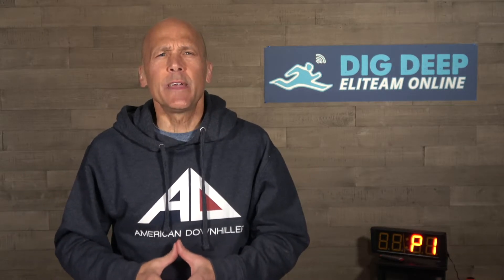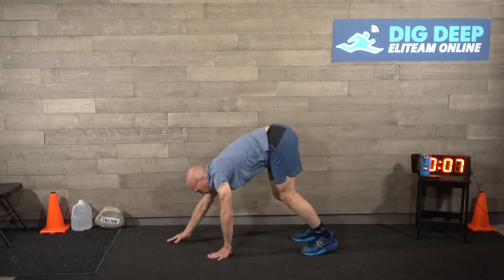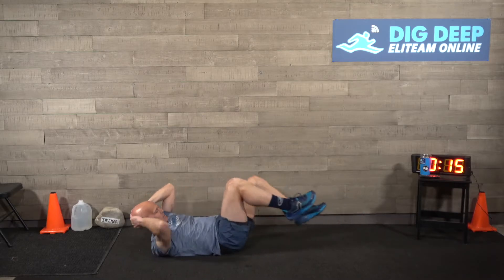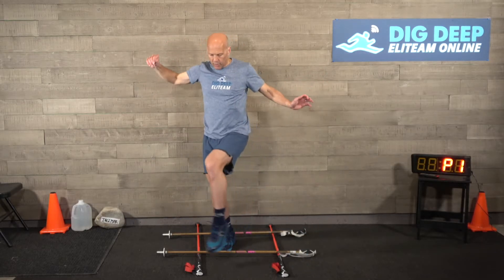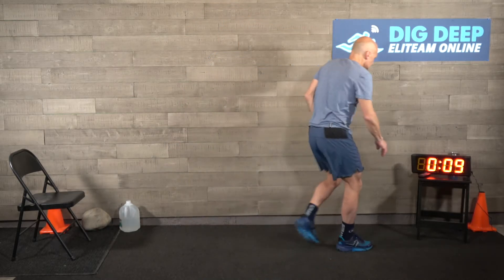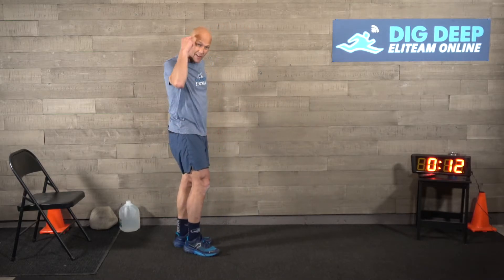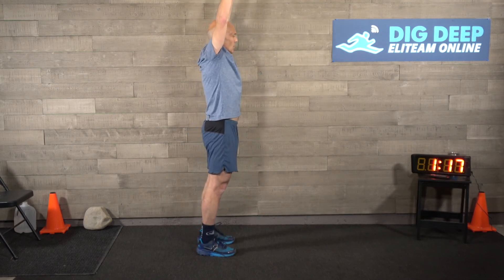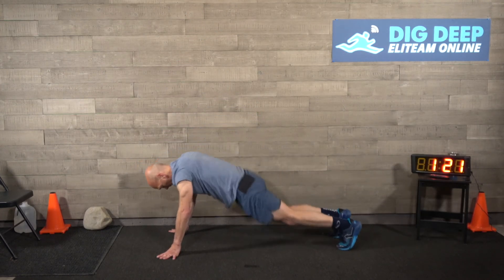ELITEAM Weekly Winter Workout #10! March 7, 2021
This week Coach Doug leads us through a NEW super fun agility Brain Game and then a touch 5 Round Strength workout! Also, he ups the Bye Bye Burpee ante with a TON! Appropriate for any fitness level!